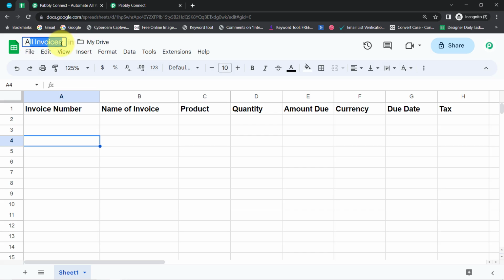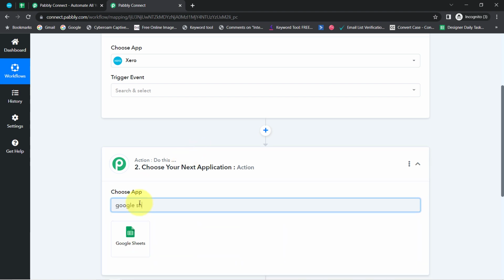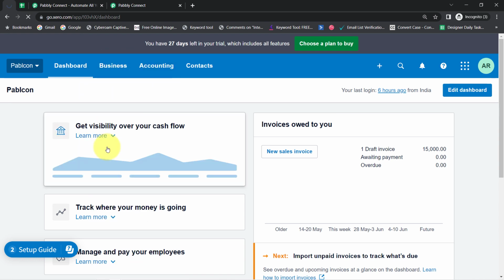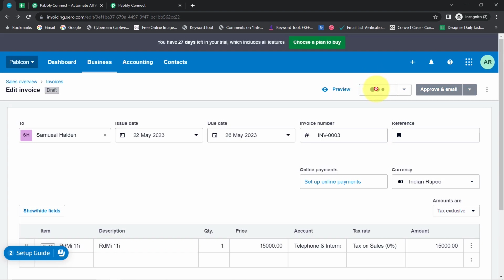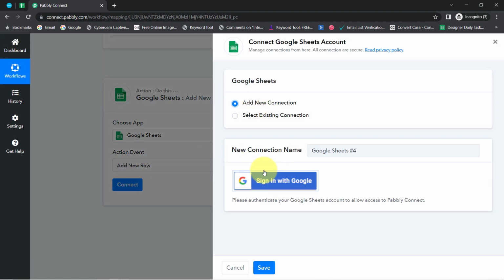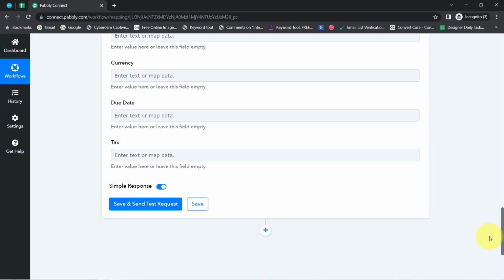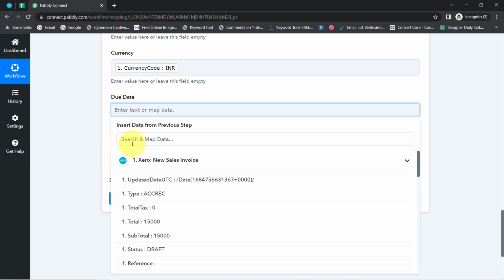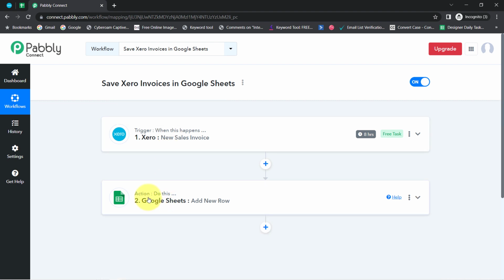How to Save New Xero Invoices to Google Sheets - Xero Google Sheets Integration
🔥Workflow Link:
In this video, we will learn Xero Google Sheets Integration using Pabbly Connect. With this integration you can easily capture new Xero invoices and automatically transfer them as rows in a Google Sheets spreadsheet. This integration organizes your invoice management process, allowing efficient data organization and analysis in Google Sheets while ensuring the accuracy and reliability of your financial records.

1. Automation: Pabbly Connect offers automation capabilities that can help you automate mundane and repetitive tasks. This allows you to save time, money and resources.

2. Integration: Pabbly Connect provides a wide range of integrations so that you can connect different web services with each other. This helps you to create smarter workflow processes and make your business more efficient.

3. Security: Pabbly Connect takes security seriously and provides an industry-standard security system to protect your data and applications.

4. Scalability: Pabbly Connect is highly scalable and allows you to easily add new applications and services to your workflow.

 5. Cost-effective: Pabbly Connect is cost-effective and provides plans for different business sizes.